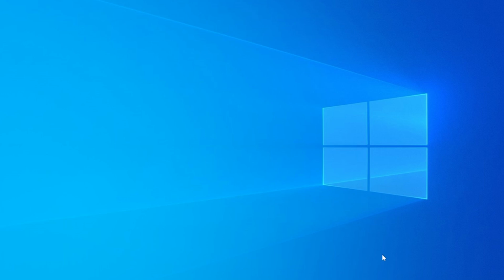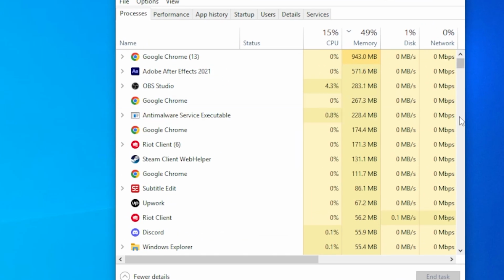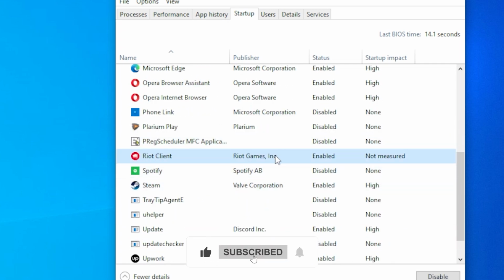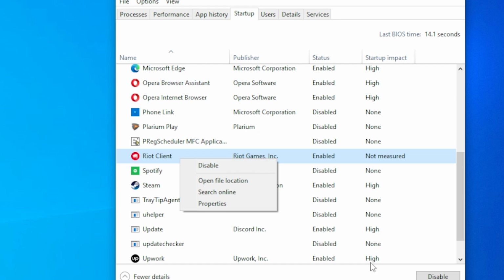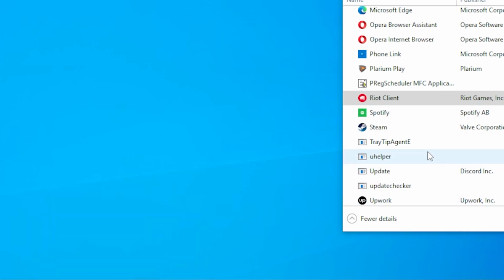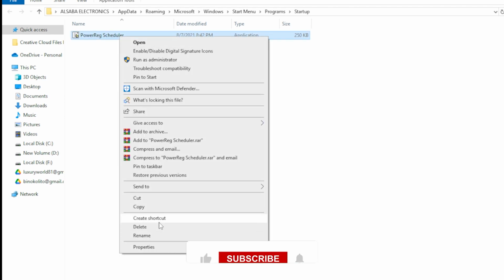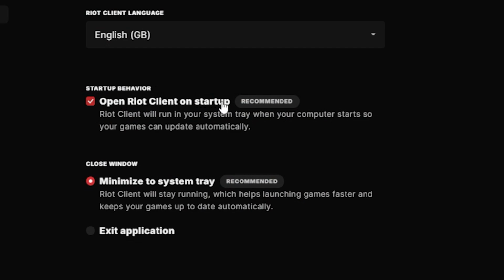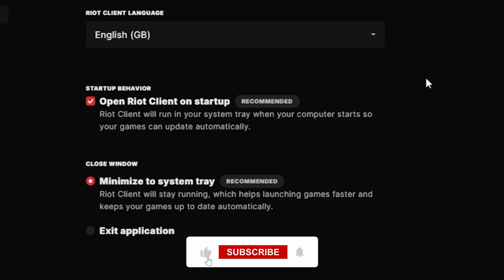Stop Valorant From Starting Up With Computer [GUIDE]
Is Valorant launching every single time you start your computer? 😩 It might feel like your PC is taking forever to boot — and that's because Riot Client is tagging along uninvited! In this quick and clear tutorial, I'll show you exactly how to stop Valorant from starting up with your PC using three different methods — all beginner-friendly!

🔹 What You'll Learn in This Video:
✅ How to disable Valorant from Task Manager
✅ What to do if Valorant isn't listed there
✅ How to remove Riot Client shortcuts from the Startup folder
✅ Bonus: A hidden setting inside the Riot Client to keep it from auto-launching
✅ No more surprise launches — your PC will boot faster and cleaner!

📌 Timestamps
⏱ 00:00 - Why Valorant Starts with Your PC
⏱ 00:13 - Open Task Manager
⏱ 00:17 - Use Shortcut: Ctrl + Shift + Esc
⏱ 00:20 - Go to Startup Tab
⏱ 00:29 – Disable Valorant or Riot Client
⏱ 00:42 - Alternate Method: Run Command
⏱ 00:50 - Delete Riot Shortcut
⏱ 00:56 - Check Riot Client Settings

Whether you're tired of Valorant hogging your startup time or you want more control over what launches when your system boots up, this video will walk you through all the steps, fast and frustration-free. No tech skills needed!

🔥 Found this video helpful? Help us grow!
If this tutorial saved your day (or just your boot time 😉), give it a thumbs up 👍, share it with friends who play Valorant, and subscribe to the channel for more tech fixes. Tap the 🔔 so you never miss out on our latest tutorials!